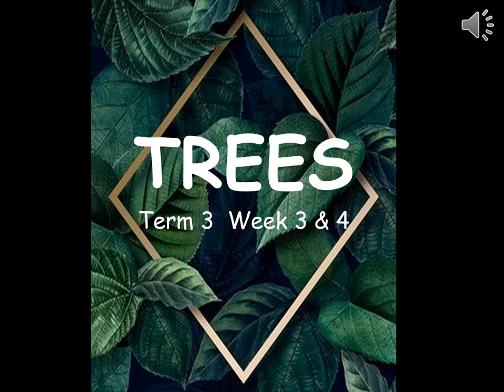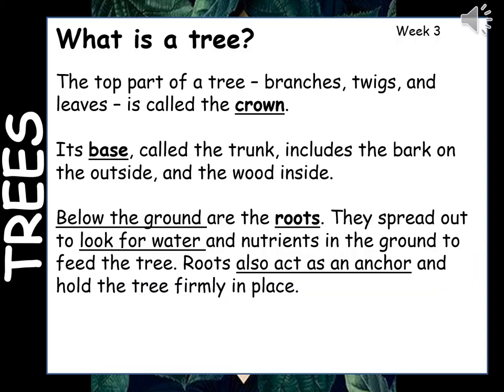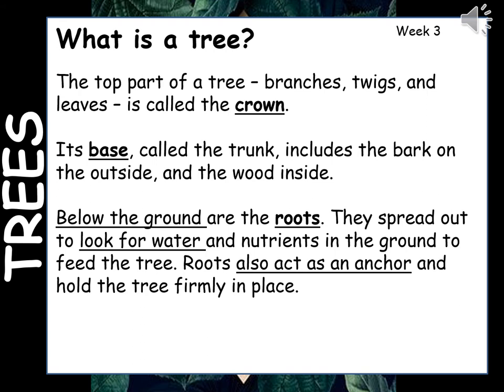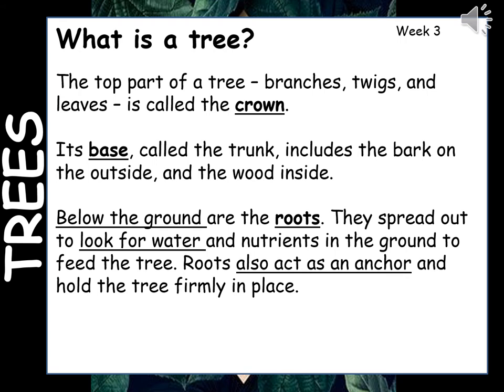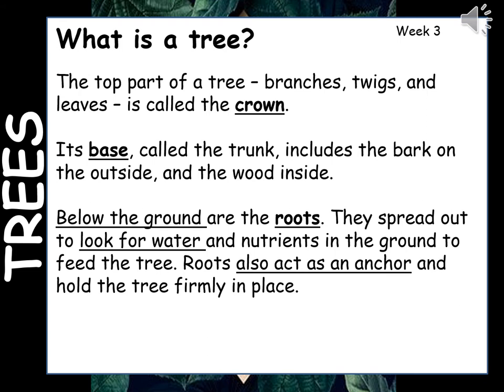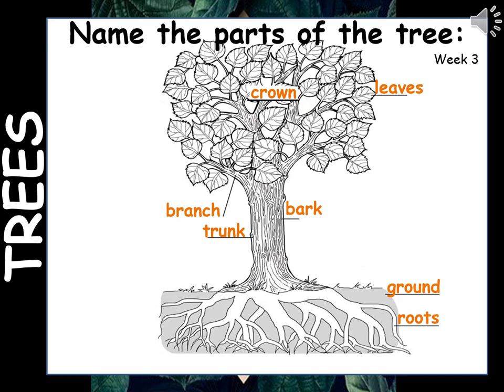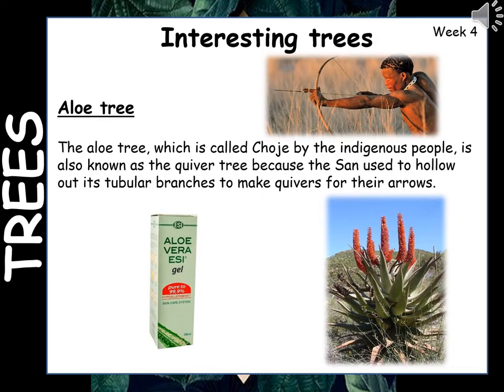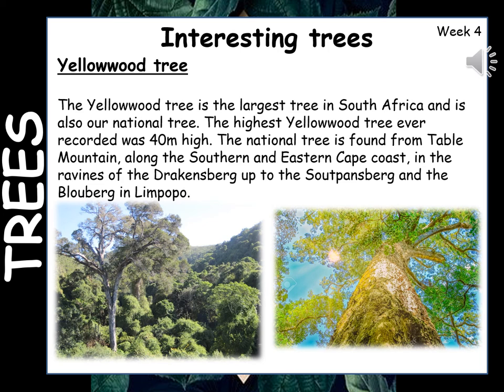Trees (Week 3 and 4)